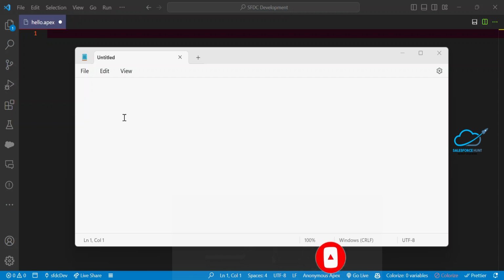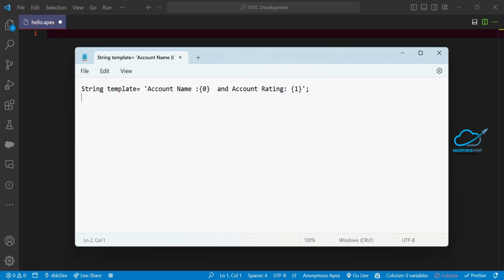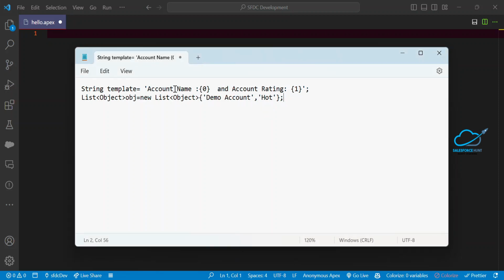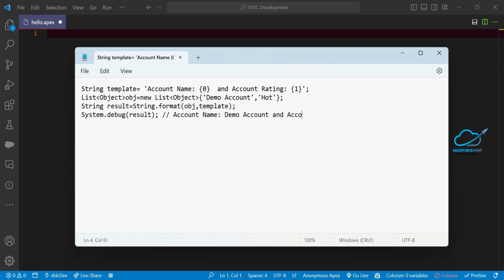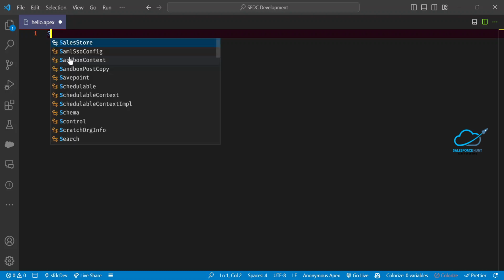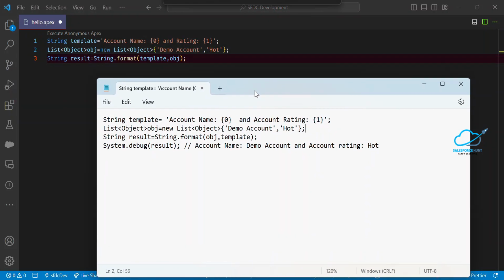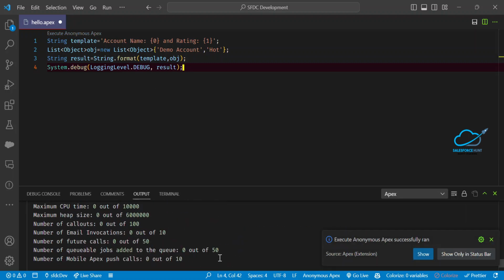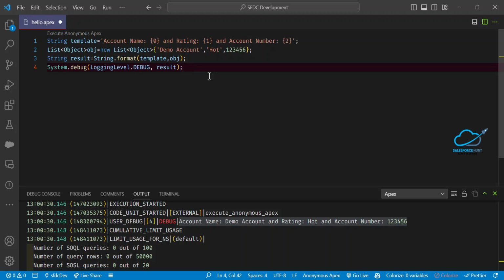Salesforce Apex Coding: Placeholders in Apex with examples @SalesforceHunt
Hello Everyone,

In this video, we will explore placeholders in Salesforce Apex coding with examples. Placeholders are an essential component of Apex coding as they allow developers to dynamically insert values into a string. We will cover the following topics:

What are placeholders in Apex coding?
Types of placeholders in Apex coding
How to use placeholders in Apex coding with examples
Best practices for using placeholders in Apex coding
We will use real-world examples to demonstrate how placeholders can be used in Apex coding. By the end of this video, you will have a clear understanding of how to use placeholders in your own Apex coding projects.

So, if you're an Apex developer looking to enhance your skills and write more efficient code, this video is for you. Let's get started!